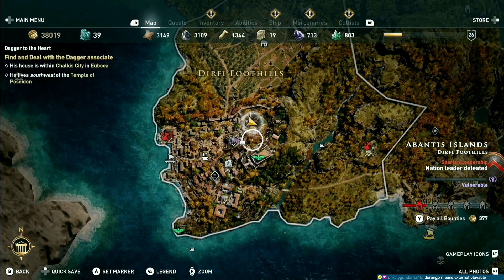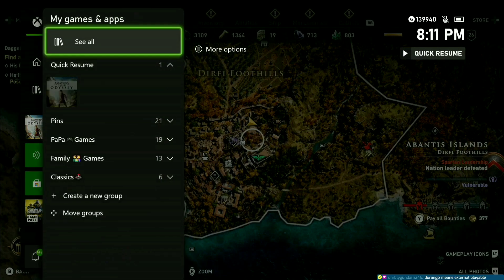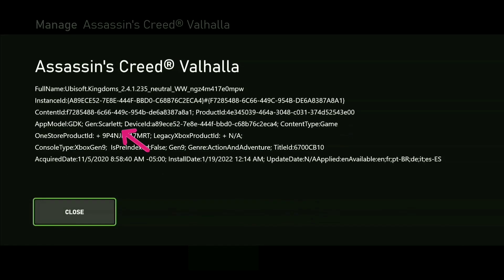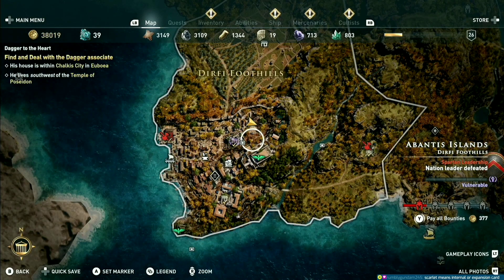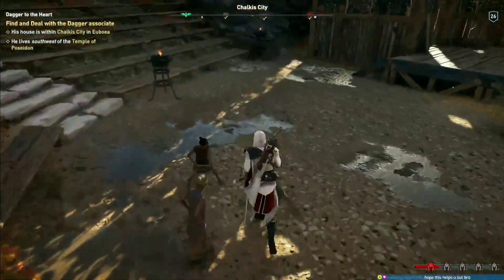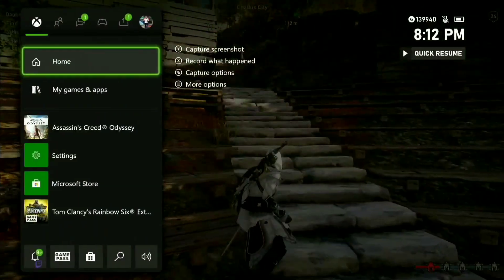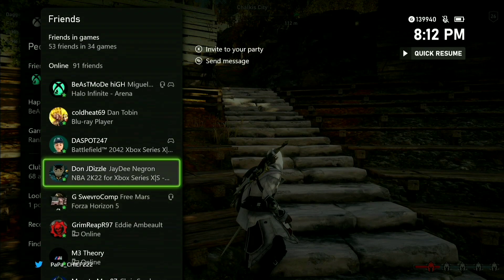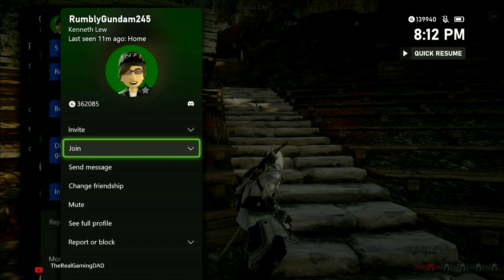How to know which storage location to use for installing games - Xbox Series X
learn how to determine which storage to use when installing your games on XBOX Series X

Steps:
💠Press Home button (middle X) on controller
💠Highlight game from library and press the three lines on your controller (Start button)
💠Select manage games and add-ons
💠Select File info
take note to GEN: Durango or Scarlett
Gen:Durango - install on external HDD
Gen:Scarlett - install on Internal/Expansion SSD

full credits to my brodie Xbox GT : Rumblygundam245 for the help with this video.